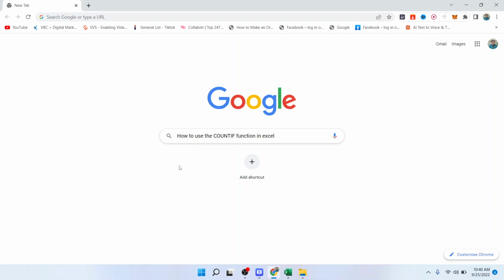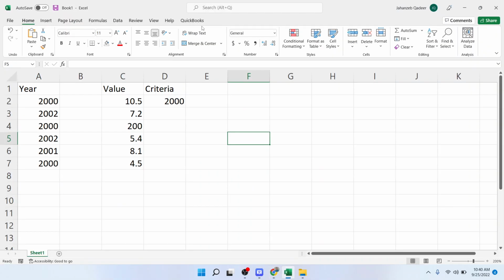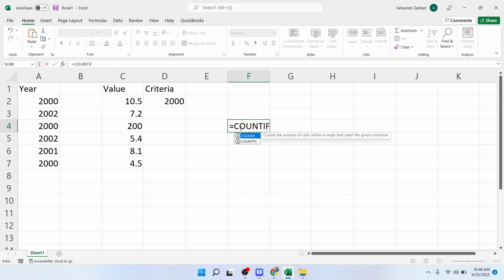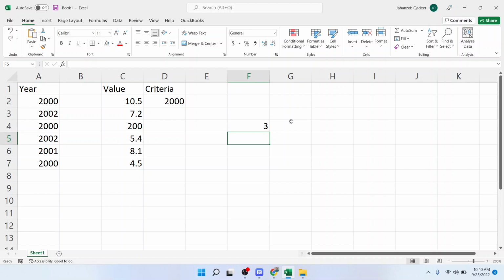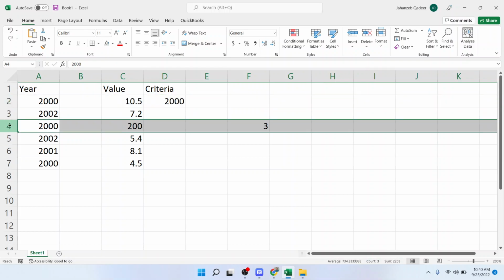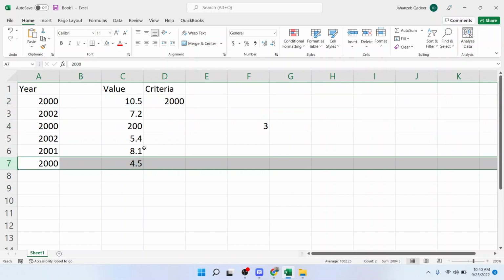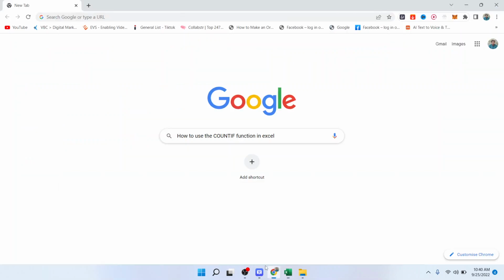How to use the COUNTIF function in excel